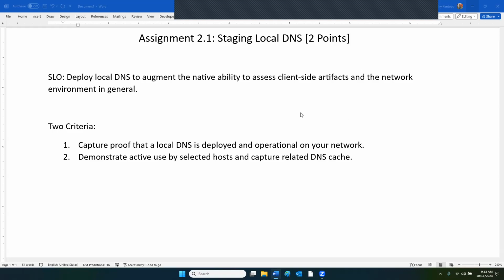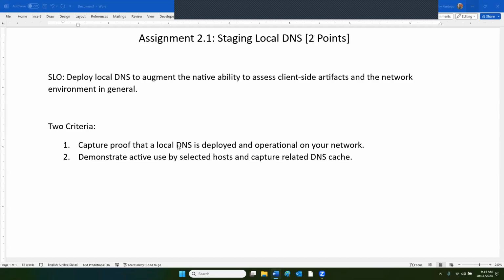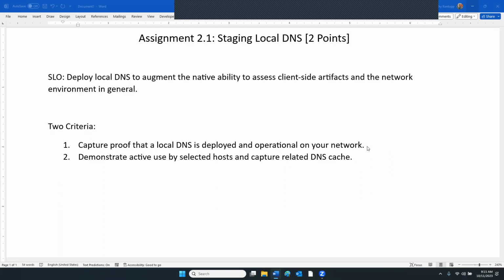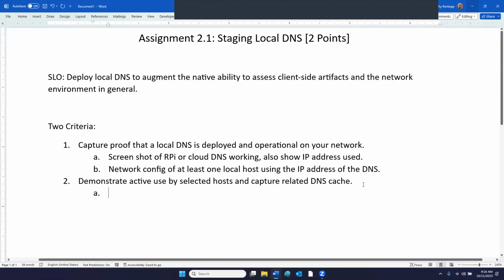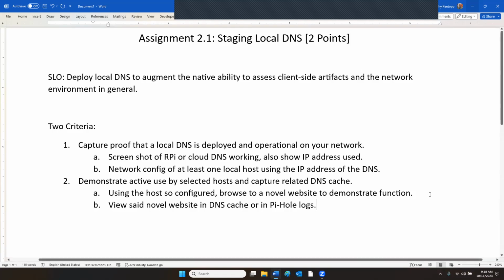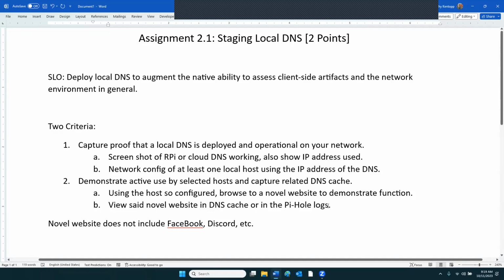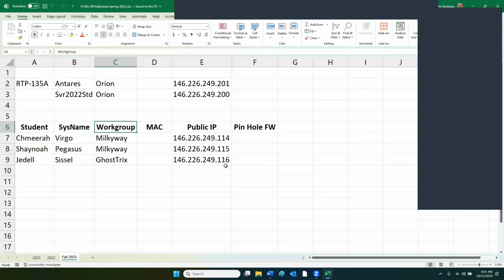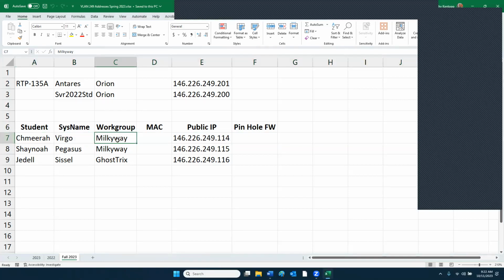CSC443-Mod 2 Assignment Criteria-11 Oct 23